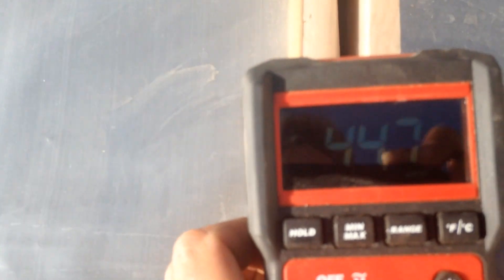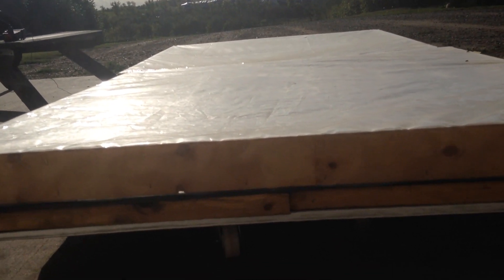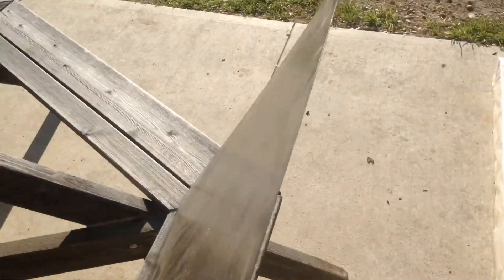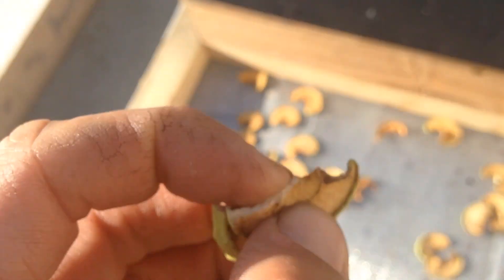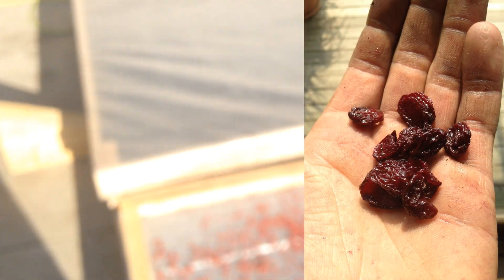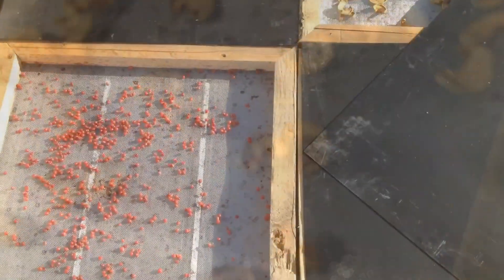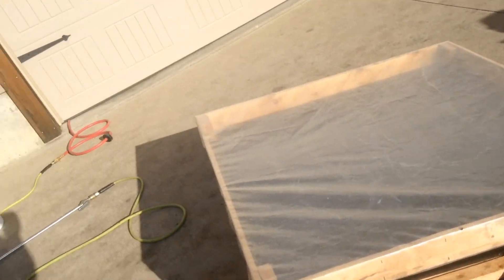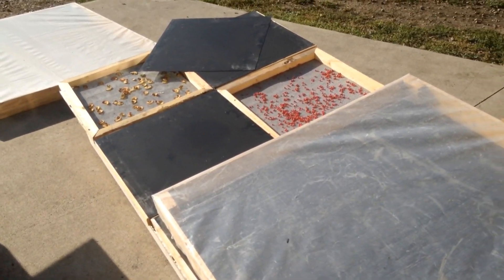A Solar Dehydrator That Actually Works!